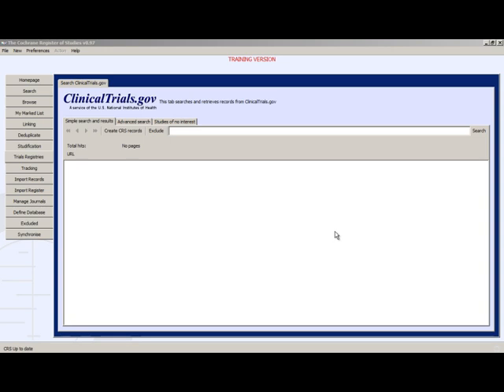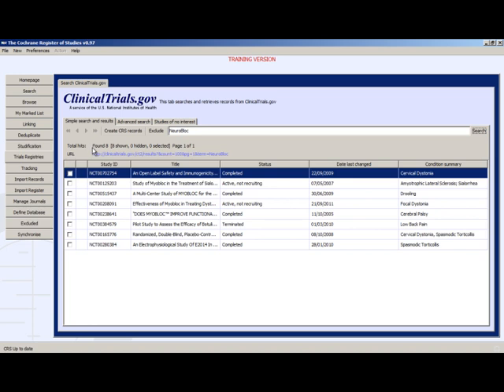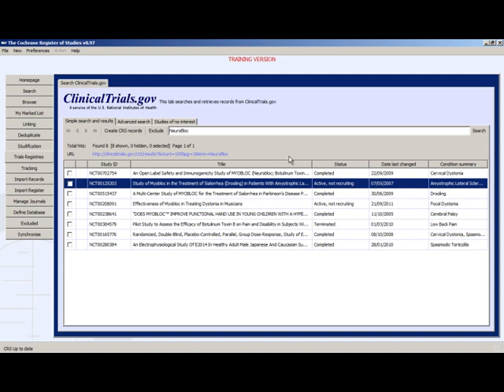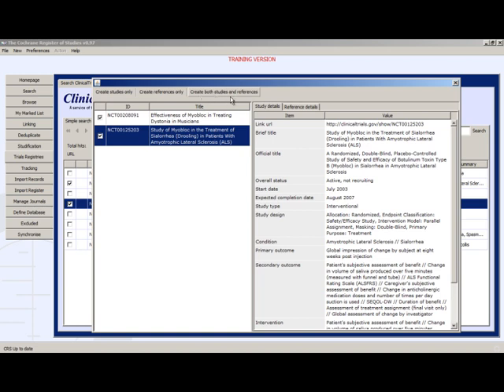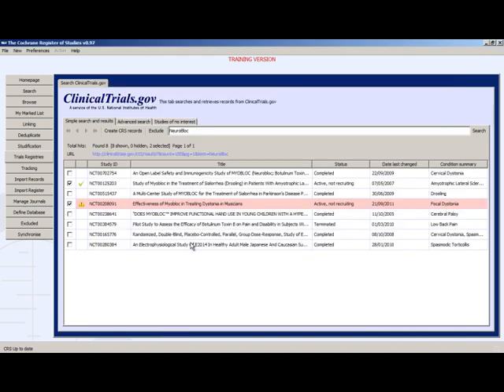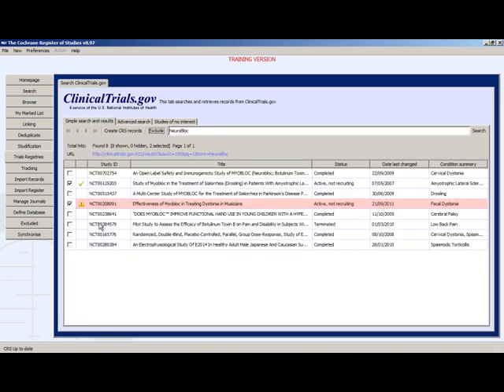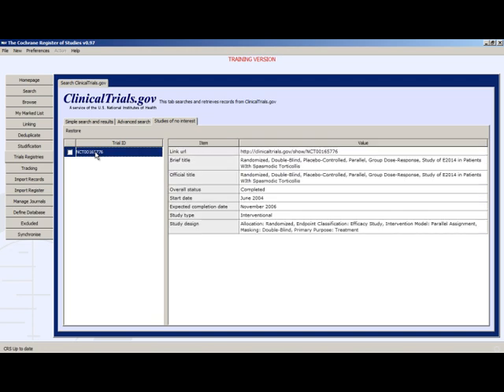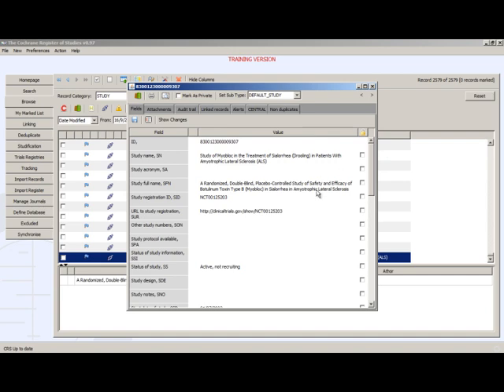Creating studies from ClinicalTrials.gov records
How to query ClinicalTrials.gov and create records in CRS.